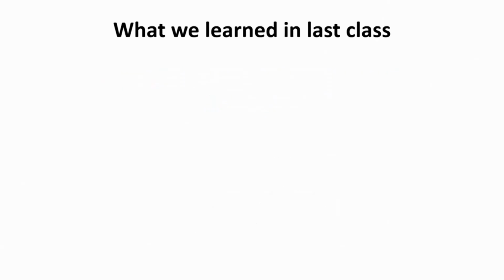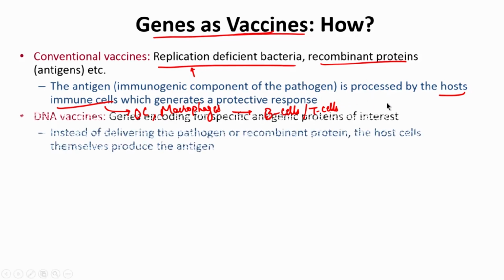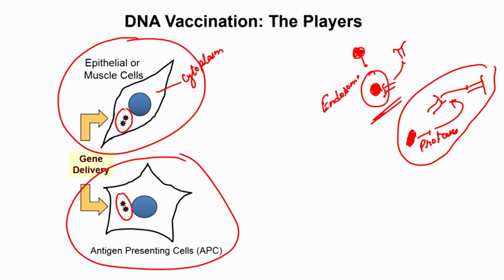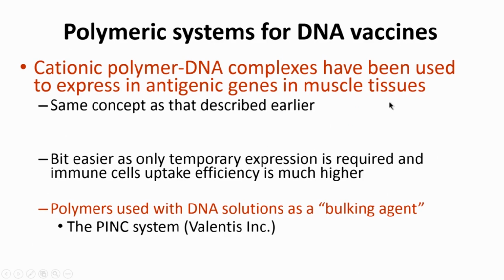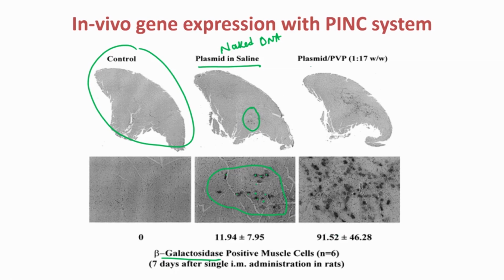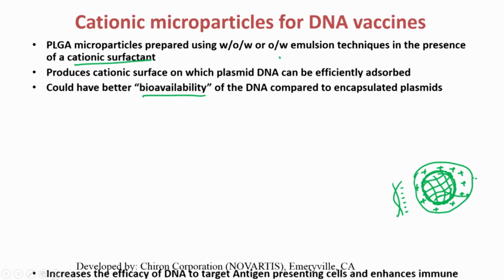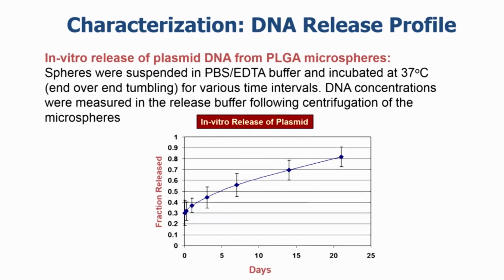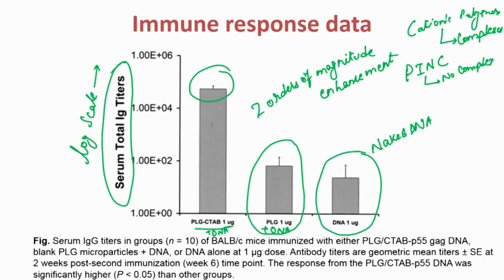Genes as Vaccines